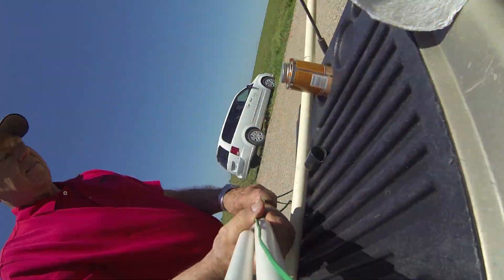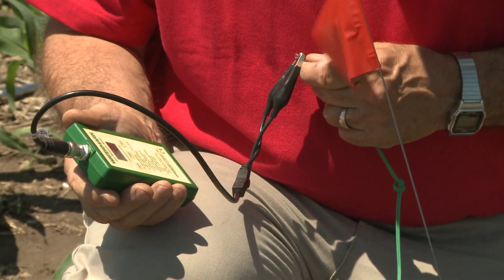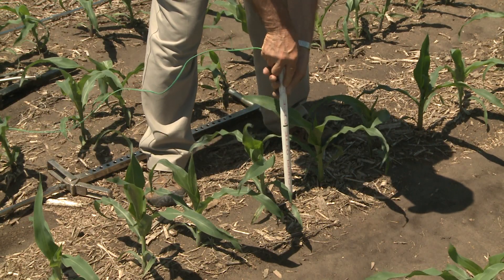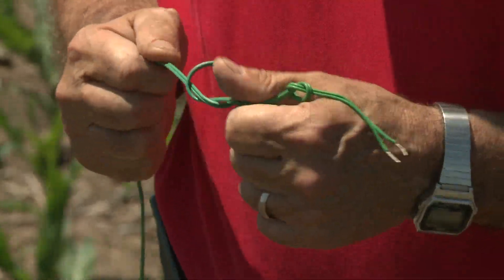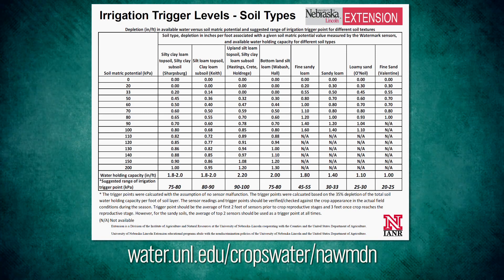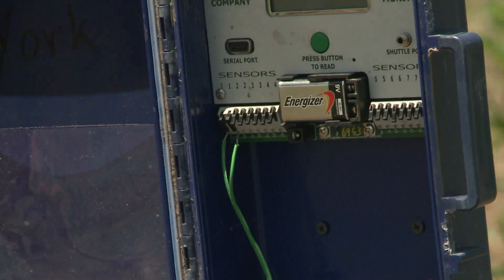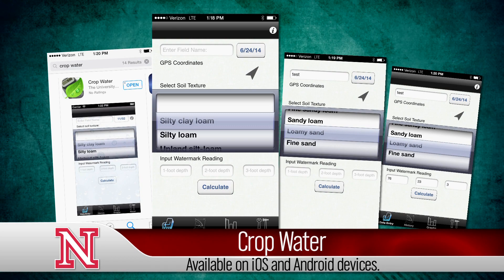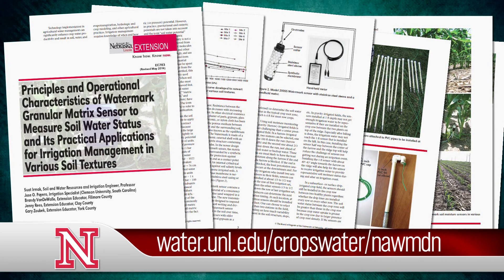Installing Soil Moisture Sensors in the Field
Presented by Gary Zoubek, University of Nebraska-Lincoln Extension educator